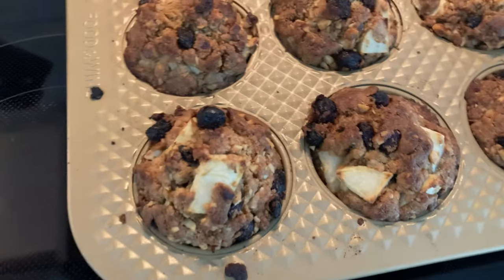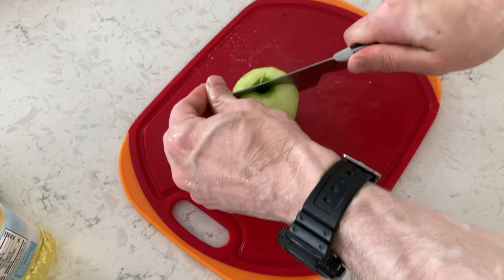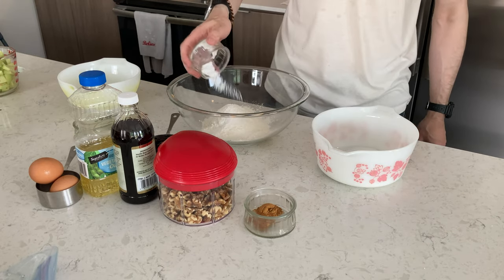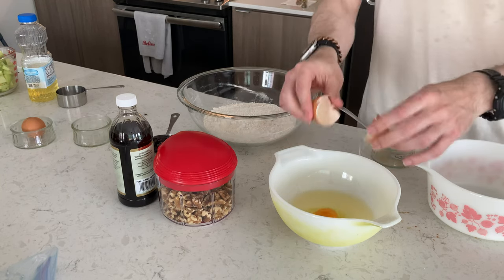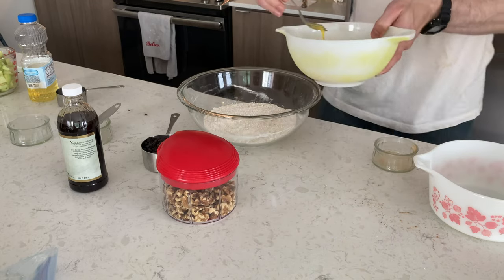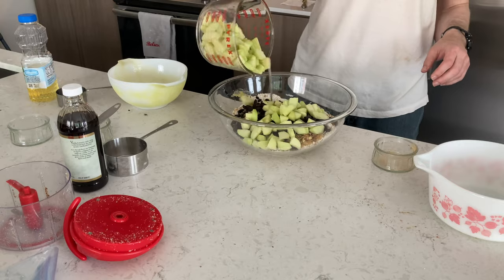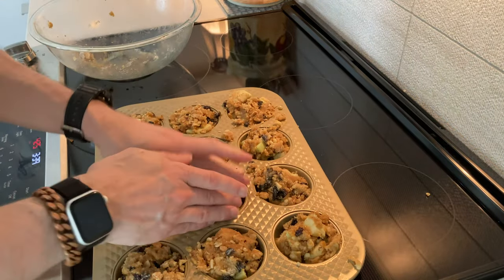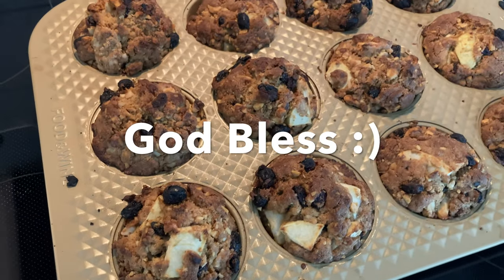Apple Walnut Raisin Muffins / Time-lapse compression of "Action" ~ 2min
Home made "Connie Schwarz" edition Apple Walnut Raisin Muffins

A semi- how to make - video

Also, at 425 F cooking, try less than 20 min, like 17, 18 or 19, these were slightly overbooked sadly. I ate one & it was ok- the walnut & apples go well together with the raisin flavor -- the apples helped to keep them relatively moist even though they are over baked.

Took a little more than 1 hour in reality /

Recipe

Heat oven to 425 F (~218 C)
Grease muffin pan with butter or similar

Mix dry ingredients in a bowl:
2 cups all purpose flour
1 cup sugar
1 tablespoon salt
2 tablespoons baking soda
1 tablespoon real cinnamon

In another bowl, whisk together:
1/2 cup "oil of your choice"
2 eggs
2 tablespoons of real vanilla extract

Pour the wet mix into the dry & mix together thoroughly

Next fold in:
1-2 cups chopped walnuts
1 cup raisins
1-3 cups of peeled chopped Apple

Using an ice cream scoop or spoon, drop mix into the greased muffin with equal portions for each muffin.

Bake for 17-20 min - we found that 20 min seemed too done, so you might try less time or a slightly lower temperature. We used a non-convection traditional electric oven - so adjust baking to your method accordingly!

Extension & commentary

I dislike because its unhealthy, veggie oil *too refined* too much Omega 6** , way over ultra or hyper processed semi- or quasi toxic /

If I were making these for personal reasons, instead of making them as a special favor for someone else, I would recommend replacing the 1/2 cup veggie oil with 1/2 cup of warm lard, ghee, butter, coconut, walnut oil, or similar neutral flavor minimally fresh cold processed oil of your choice, ideally one higher in Omega 3 & lower in Omega 6.